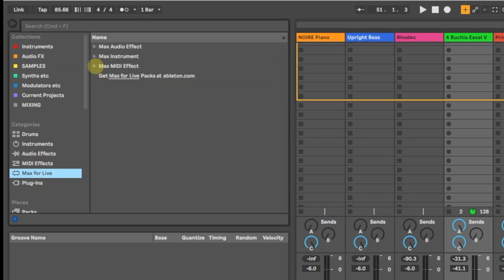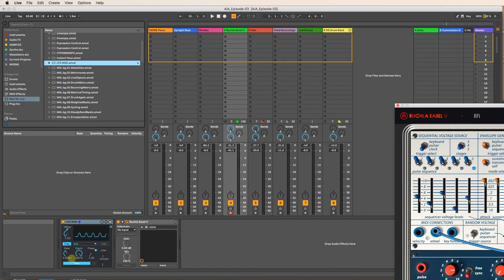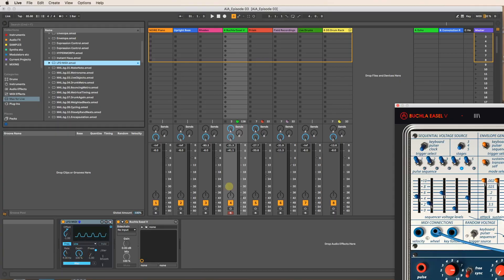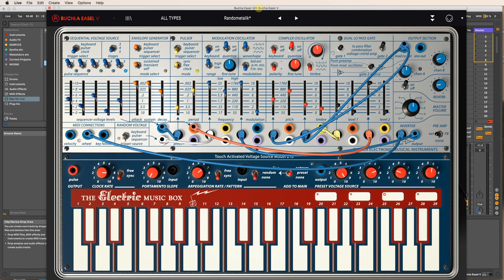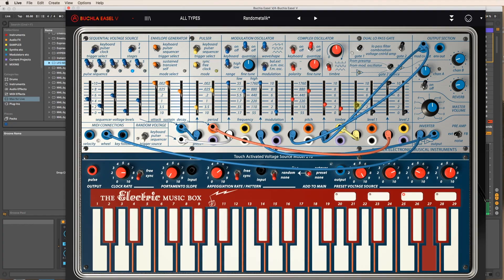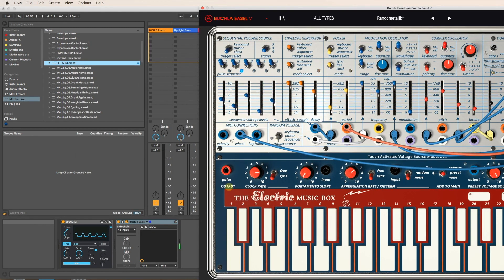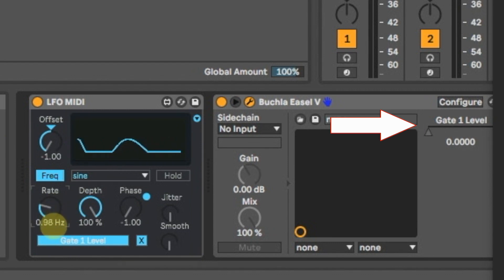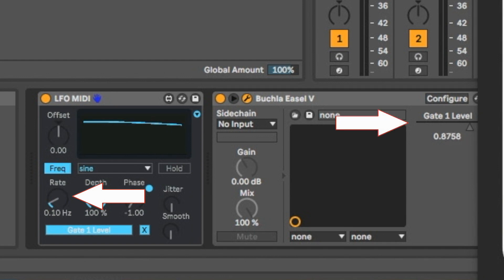Using LFOs to Morph Your Sounds in Ableton Live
When designing sounds I love to use Abletons LFO MIDI tool... in this excerpt of "Adventures in Ableton" Ep.002 I use the LFO to continuously morph the Arturia Buchla Easel VST... enjoy!